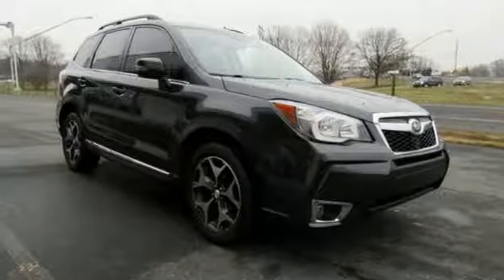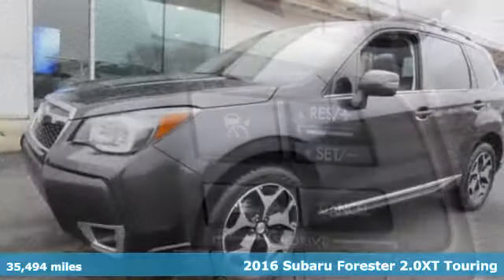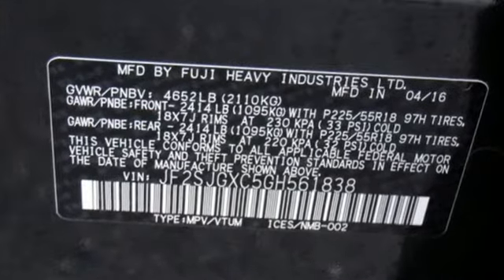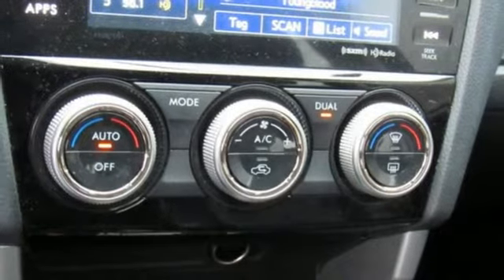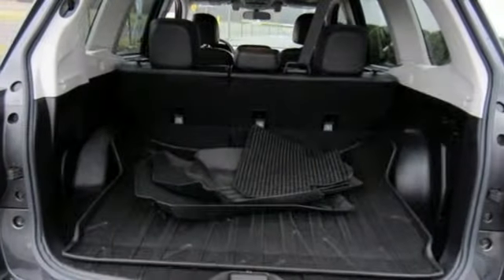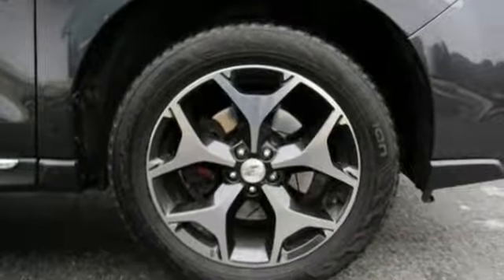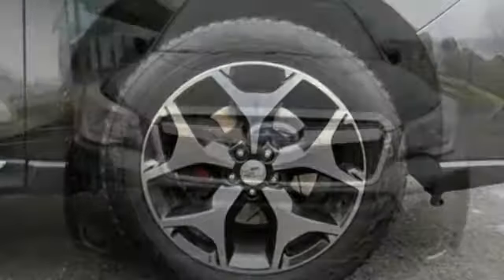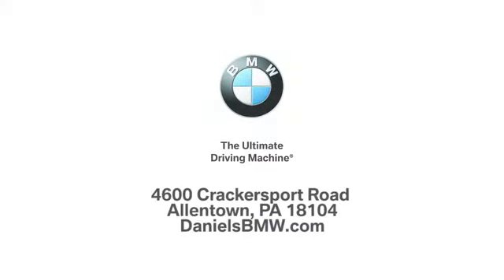Used 2016 Subaru Forester Allentown PA Lehigh Valley, PA H561838T - SOLD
Year: 2016
Make: Subaru
Model: Forester
Trim: 2.0XT Touring
Engine: 4 Cyl. 2.0 L
Transmission: Variable
Color: Dark Gray Metallic
Interior: Black
Mileage: 35494
Stock #: H561838T
VIN: JF2SJGXC5GH561838
CARFAX One-Owner. Clean CARFAX. Dark Gray Metallic 2016 Subaru Forester 2.0XT Touring AWD Lineartronic CVT 2.0L 4-Cylinder DOHC 16V Turbocharged Intercooled23/28 City/Highway MPGAwards:* 2016 IIHS Top Safety Pick+ * ALG Residual Value Awards * 2016 KBB.com 10 Best SUVs Under $25,000 * 2016 KBB.com 10 Best All-Wheel Drive Vehicles Under $25,000 * 2016 KBB.com Best Resale Value Awards * 2016 KBB.com Brand Image AwardsContact Daniels BMW directly or send a request via email to schedule your test drive today! Daniels BMW is a 12-time winner of the Center of Excellence award, making it the most celebrated BMW dealership in the nation.Reviews:* Airy interior with plenty of room for adults in both seating rows; impressive fuel economy for an all-wheel-drive crossover; optional turbocharged engine provides spirited acceleration; above-average off-road ability; top safety scores. Source: Edmunds

At Daniels BMW, serving Hellertown and Bethlehem in Lehigh Valley, you won't find a shortage of vehicles to choose from. Visit our new and used car dealership, serving Hellertown, Bethlehem and all of Lehigh Valley, and get ready to be taken for a test drive! Browse our online inventory of new and used cars in Allentown, or check out our YouTube channel to get a better look at some of the features and details of the cars we have to offer. Sit down with one of our financing staff members and get a loan tailored to your budget! BMW creates cars with the driver in mind, which are designed for the joy of driving. At Daniels BMW, the driver and their driving experience is our number one priority! We support that